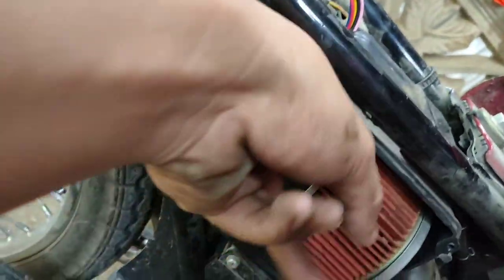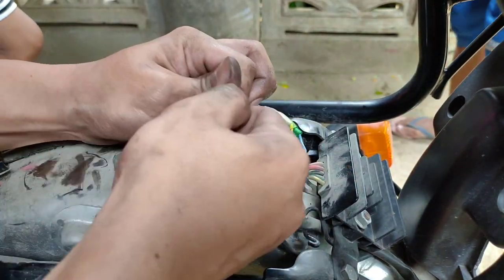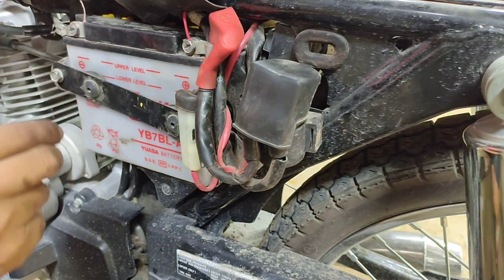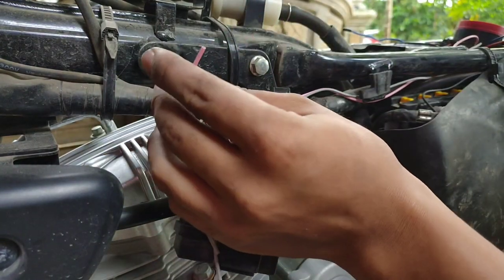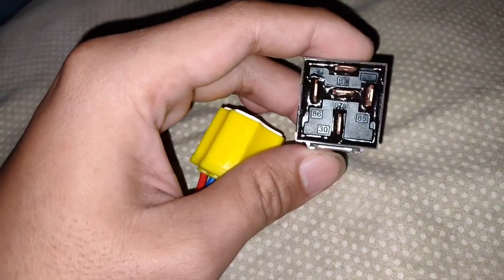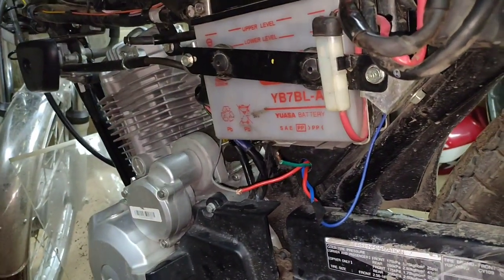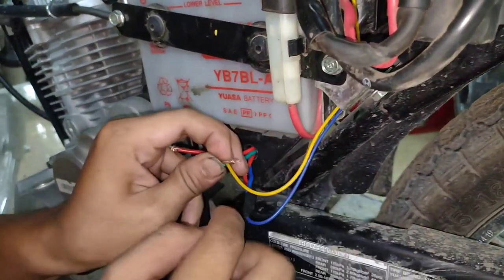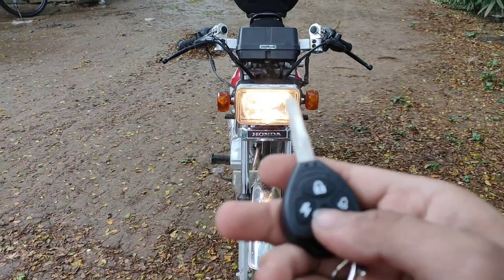Paano mag install ng 1 way or 2 way alarm sa Honda TMX 125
Sa video tutorial na ito nais kong ituro ang pag install ng 2 way or 1 way alarm d2 sa tmx 125. Dito walang cutting waong splicing maari itong ma apply sa mga tmx na hulugan pa oh may warranty pa at para narin sa mga sensitive sa mga wiring ng motor eto ay para sayo. Ito ay madaling paraan nang pag install ng 2way or 1 way alarm.

Ride safe everyone ✌️😁✌️😁✌️😁